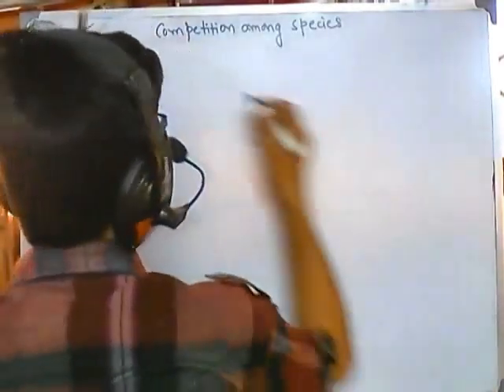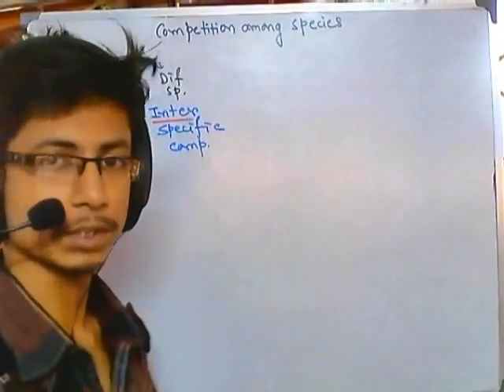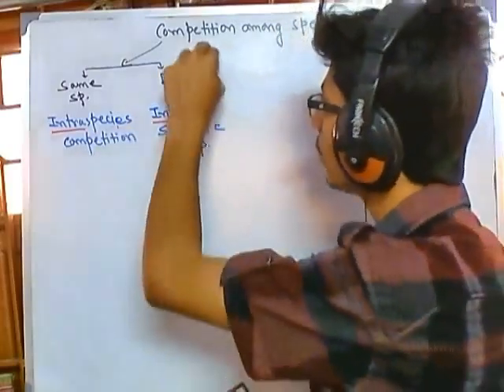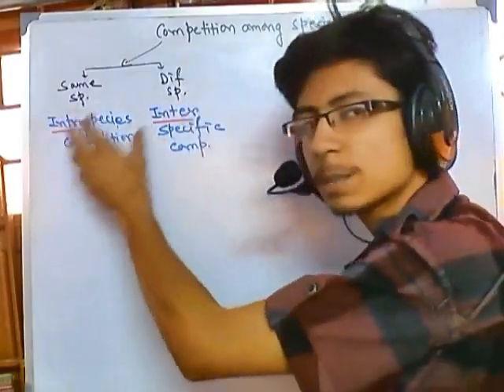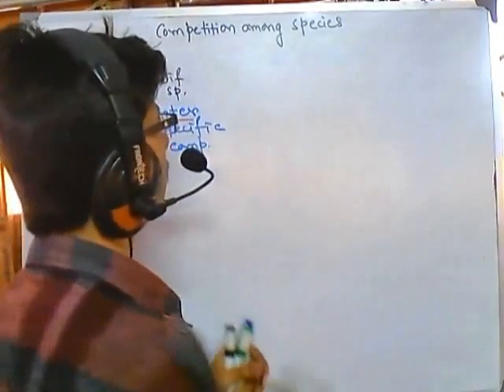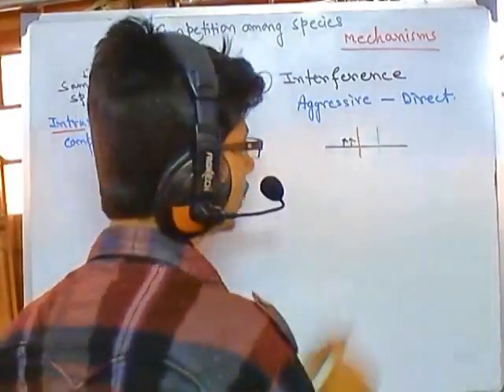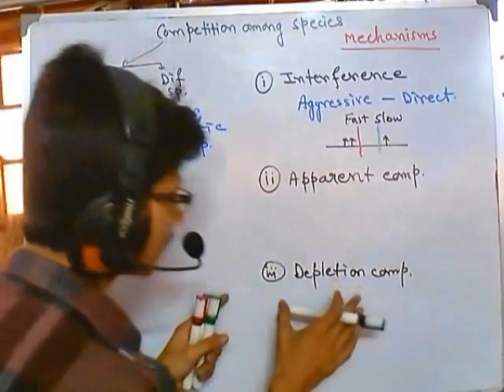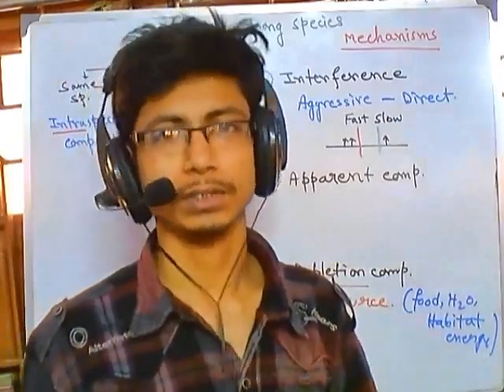Competition among species CSIR NET life sciences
This csir net tutorial explains the competition among different species and the types of competition existed between different species.